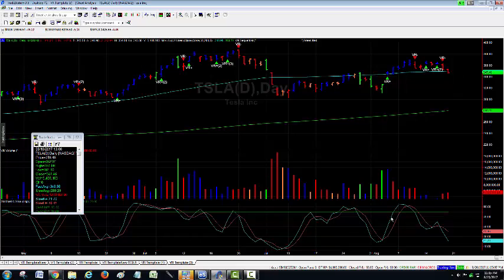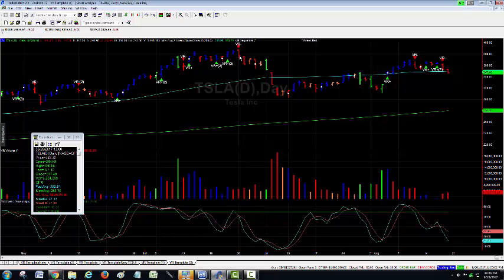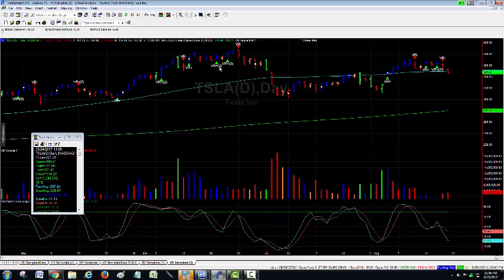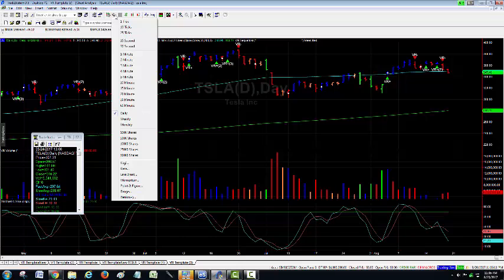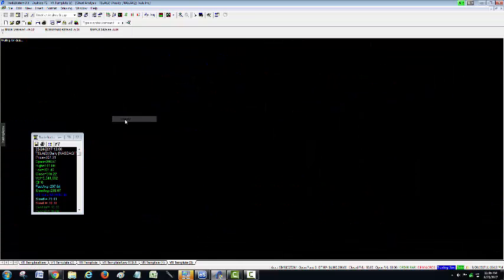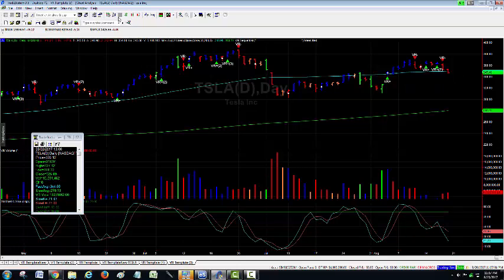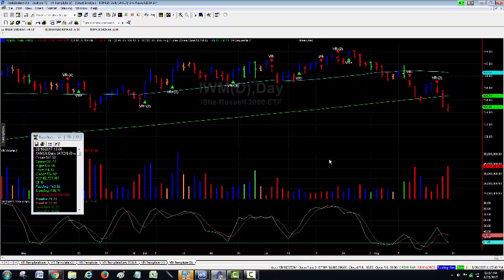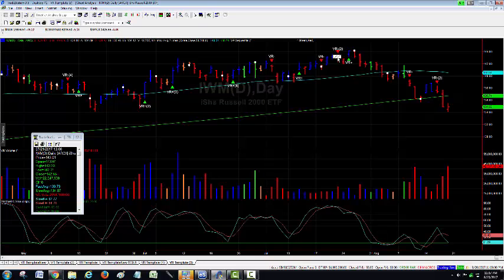TRADESTATION TUTORIAL UPDATE AUGUST 21 SOLAR DAY